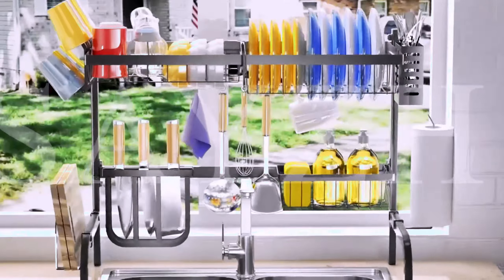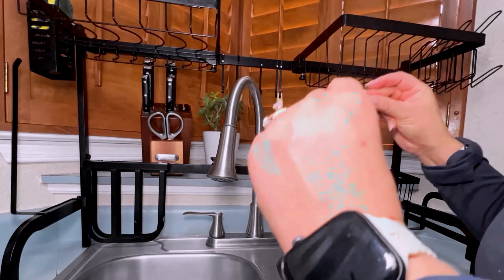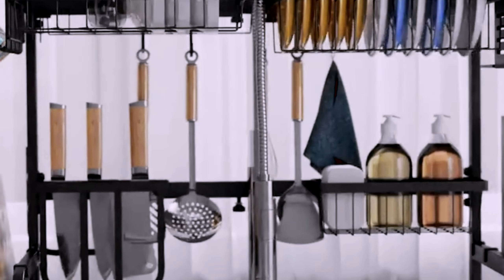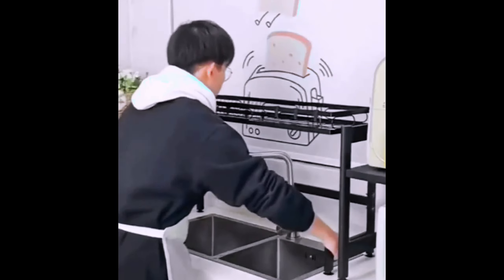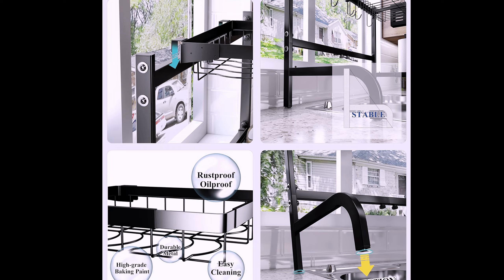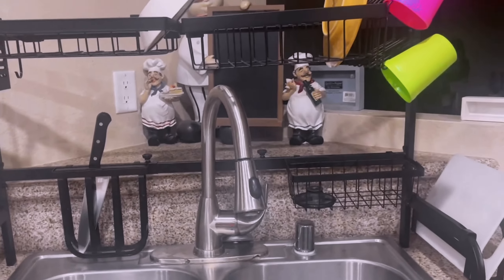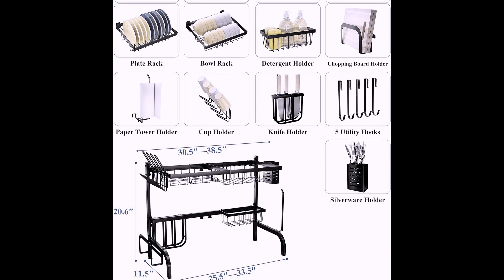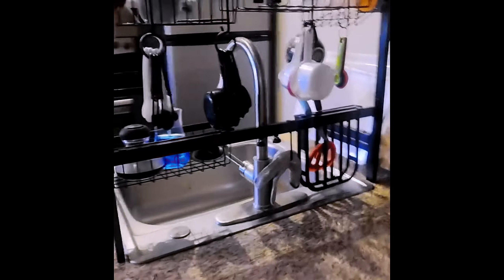Easy Kitchen Organization: Best Sink Dish Drying Racks Revealed